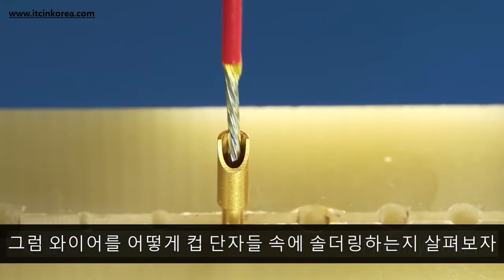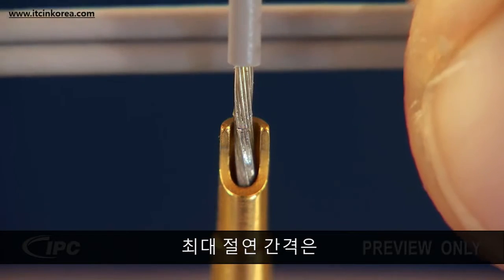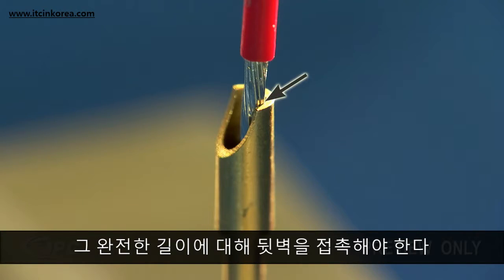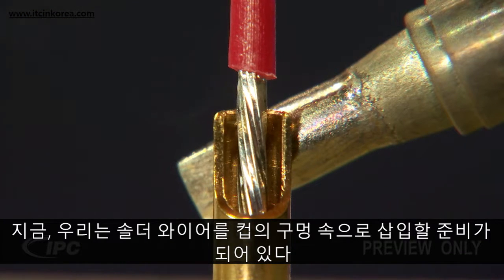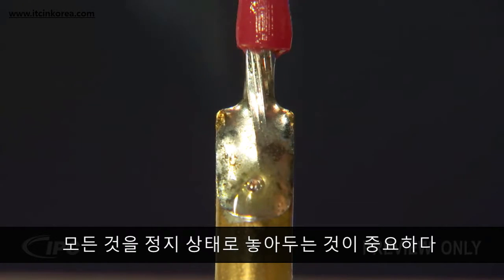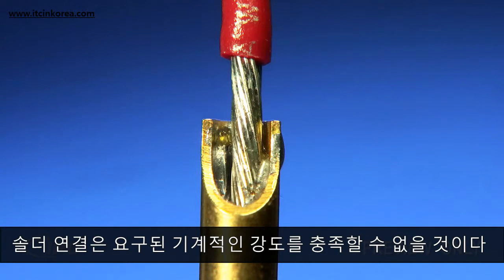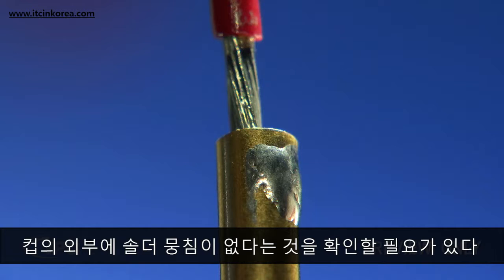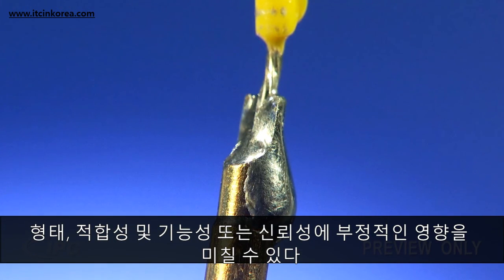IPC- 118C Terminal Soldering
IPC- Terminal Soldering

IPC회원에게는 영상 및 서적 구매 시 최대 50% 할인을 받을 수 있습니다.
(주)솔더링기술그룹은 IPC본부의 승인을 받아 해당 영상의 한글 자막 작업을 진행하고 있습니다.
(주)솔더링기술그룹에서 운영중인
한국 IPC교육센터는 국내최초의 IPC 공식 인정교육센터로, IPC서적 판매의 공식 대리점 이기도 합니다.
IPC-A-610, IPC-A-600, IPC-A-620, IPC-A-7711,21, J-STD-001을 교육, 국제인증을 발급합니다.
한국IPC교육센터는 IPC의 5대 규격서 및 IPC각종 자료를 한글로 발간 교육 중에 있습니다.
또한 IPC한국방위산업표준위원회와 함께 IPC 규격 보급의 확산 및 세미나 ,솔더링대회 개최등 다양한 활동을 하고 있습니다.
"IPC는 PCB 및 전자조립산업의 모든 고객과 공급업체를 대상으로 하는 세계 무역협회입니다."